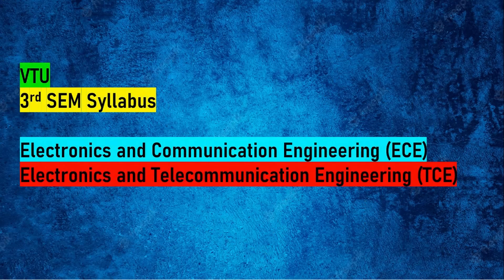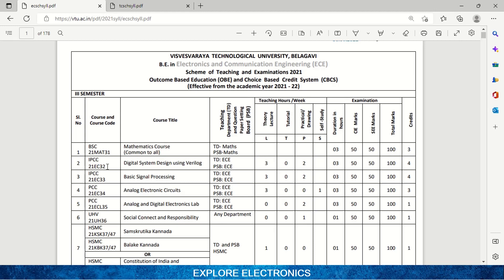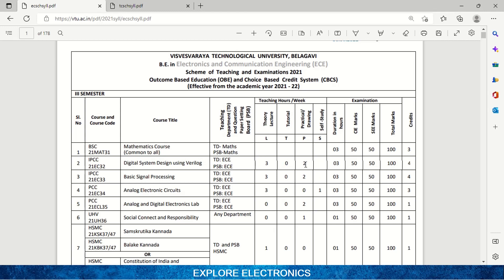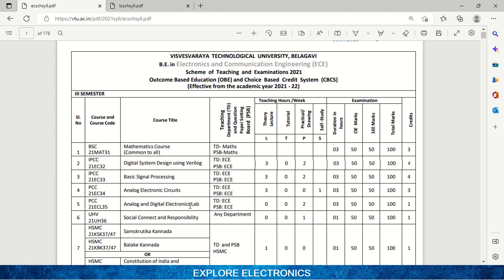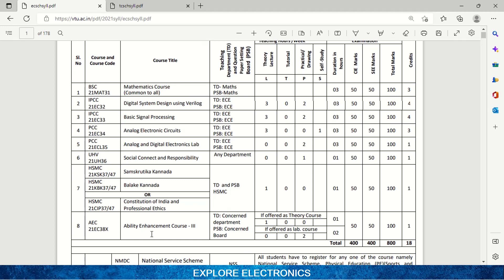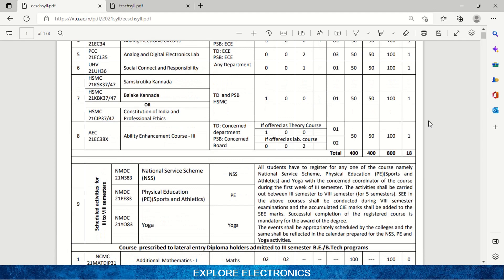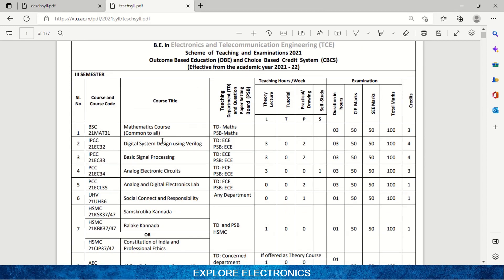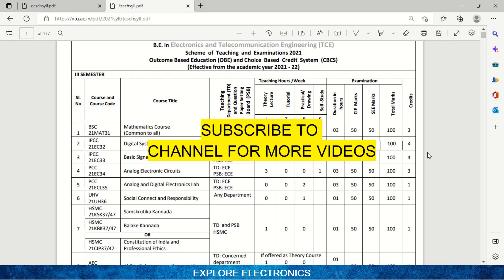VTU 3rd SEM | Scheme and Subjects | ECE TCE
VTU 3rd Semester Scheme and Subjects are same for Electronics and Communication Engineering AND Electronics and Telecommunication Engineering.

👉☑ Watched the video!
👉☐ Liked?